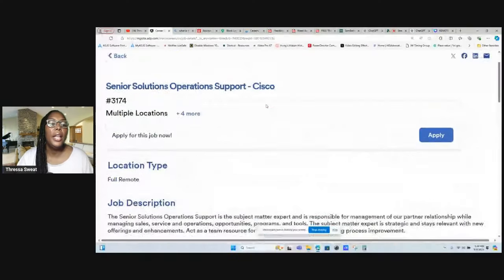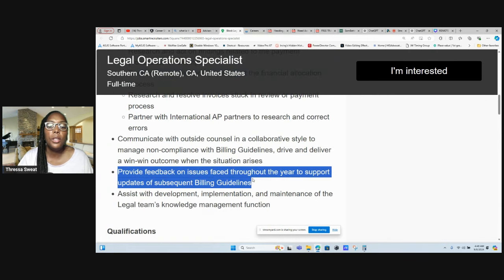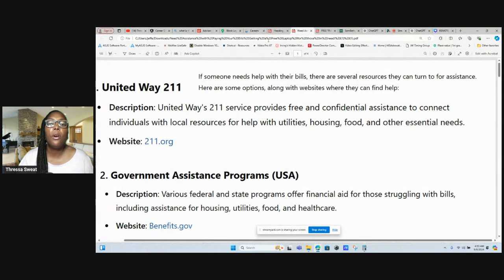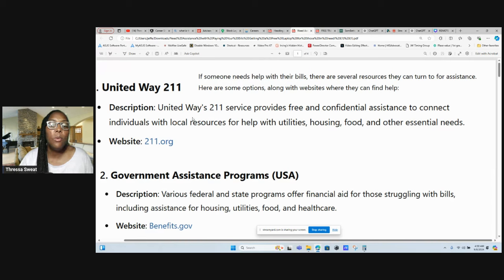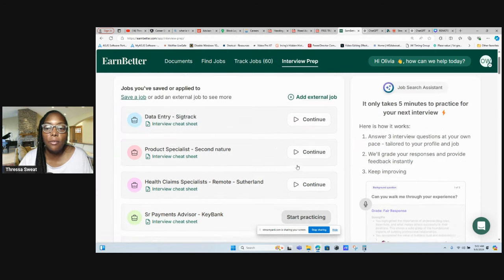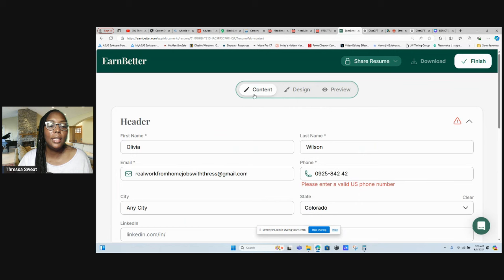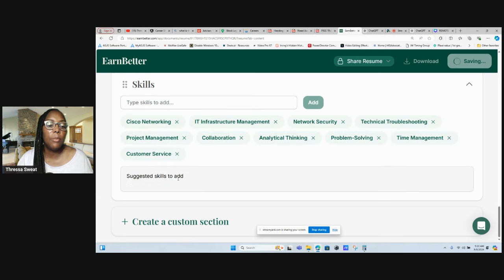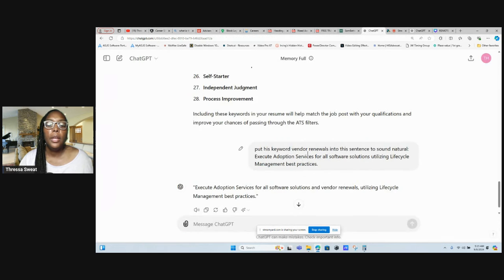4 Hiring Immediately Work from Home Jobs Paying Up To $2,457 /Month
4 Hiring Immediately Work from Home Jobs Paying Up To $2,457 /Month
Looking for REAL work-from-home opportunities that pay well and are hiring right now? In this video, I’m revealing 4 HOT jobs that pay up to $2,457/month with no degree required! 🔥

👉 Whether you’re looking for a side hustle, full-time remote work, or flexible part-time options, I’ve got you covered with jobs that are hiring immediately. Skip the commute, ditch the stress, and start making money from home TODAY!

Timestamps
00:00 Introduction to Work from Home Jobs 2024
1:00 Marco Best Remote Jobs
2:20 The Coca Cola Best Work from Home Jobs 2024
4:13 Block Hiring Immediately Work from Home Jobs
5:53 R1 Jobs Hiring Immediately
7:33 Job Assessment Test How to Pass
13:50 Help with Bills
17:15 Resume Help 2024
29:52 Find Keywords from Job Description

*4 Hiring Immediately Work from Home Jobs Paying Up To $2,457 /Month

📌LINKS TO WORK FROM HOME JOBS 2024📌 *if you click the links and it no longer goes to the jobs, they have received enough applicants at that time.

📌Like to receive more Work from Home Jobs 2024📌
If you would like to receive more Work from Home Jobs 2024! All Newsletter goes out every Friday at 9:00am Central Standard Time!

📌Work from Home Jobs 2024 Membership📌